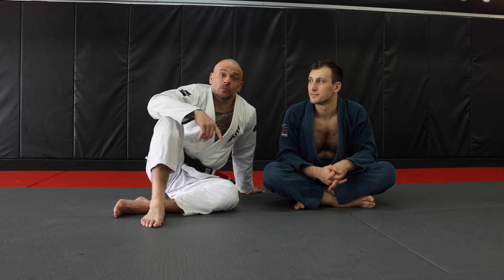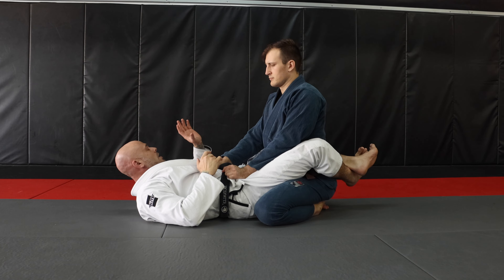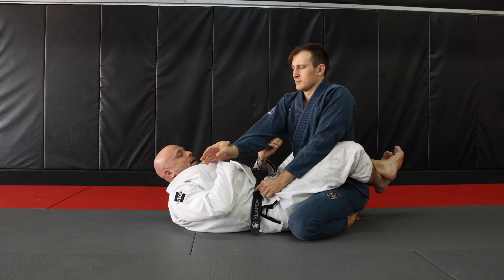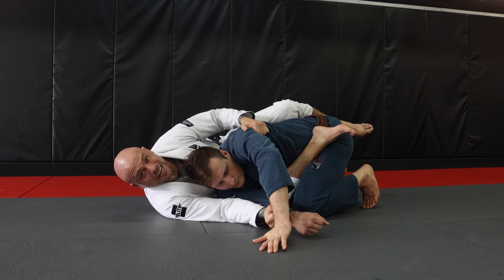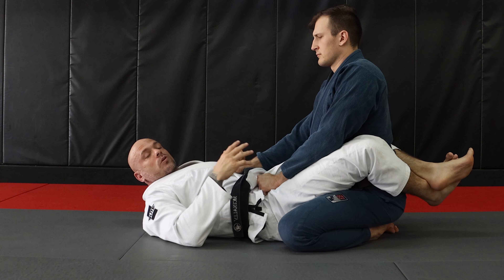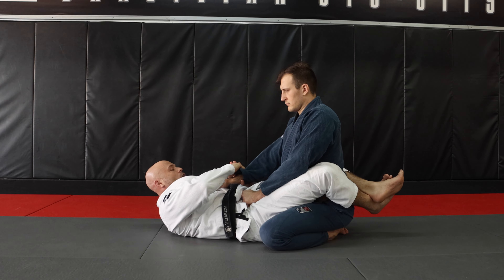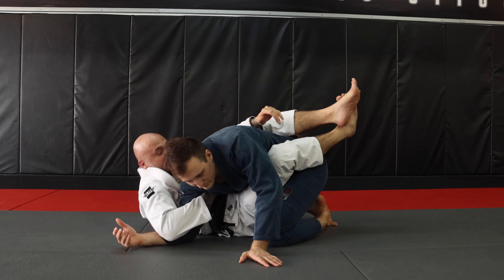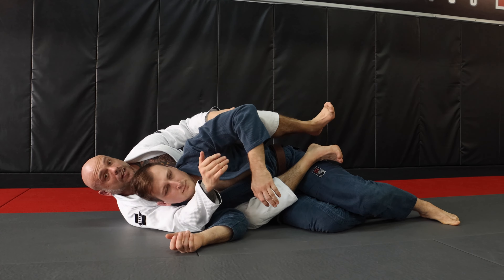Exposing the Back - New Wave Grip - Closed Guard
Exposing the back
Getting to the back of your opponent is the most important skill in Jiu-Jitsu. It limits them to mainly defending, while you have an array of attacks and transitions available to you. In this series we will show many paths to the back from different positions as well as some submissions on the way to getting there.